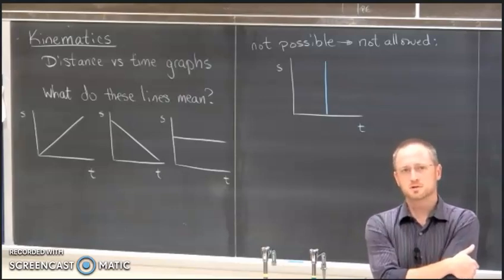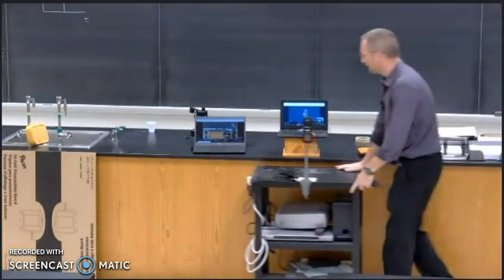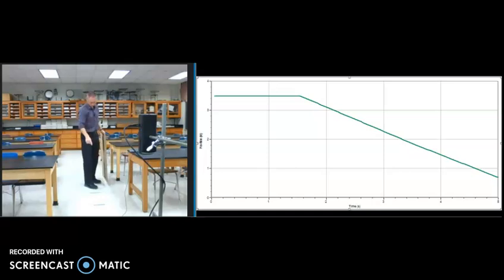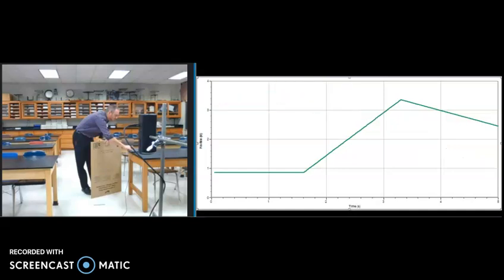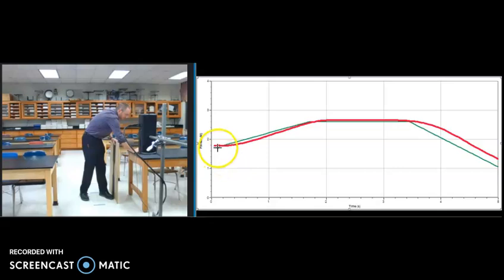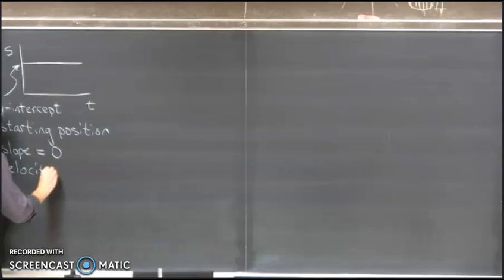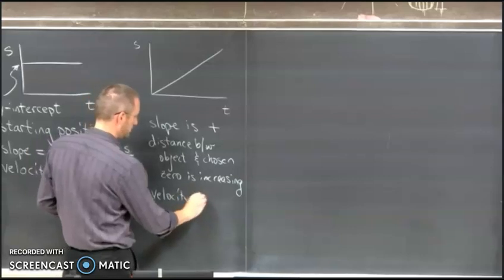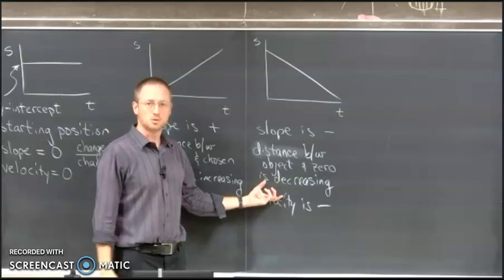Lecture-Demo "Walk the Line" Connecting Motion to Graphs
A Lecture-Demo showing how the concrete motion of an object becomes the abstract representation of a displacement vs time graph